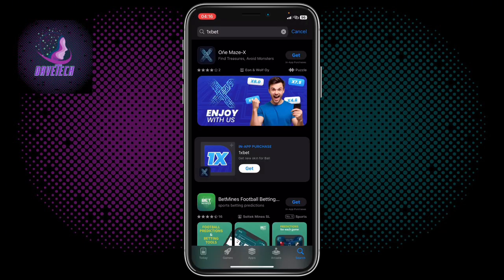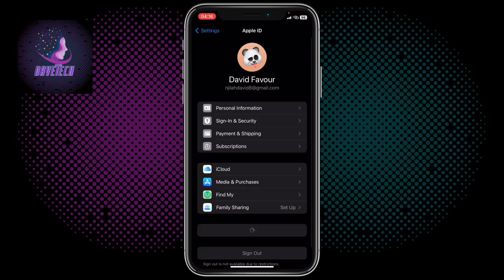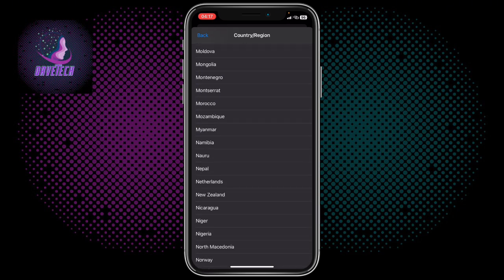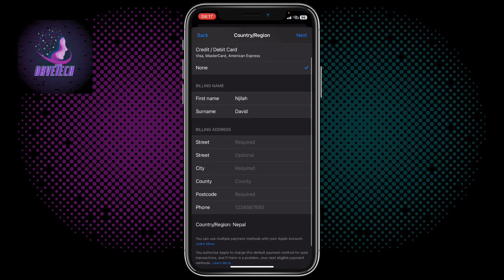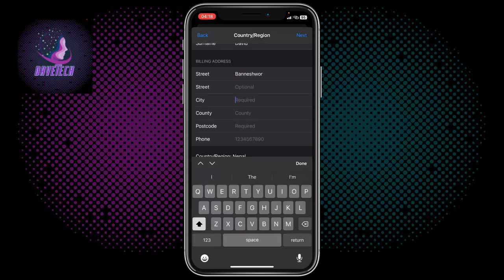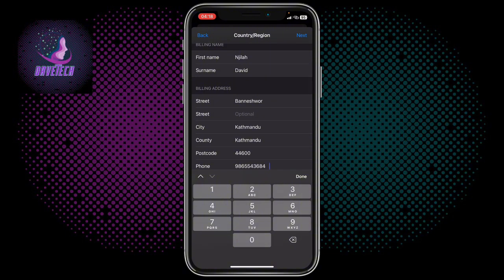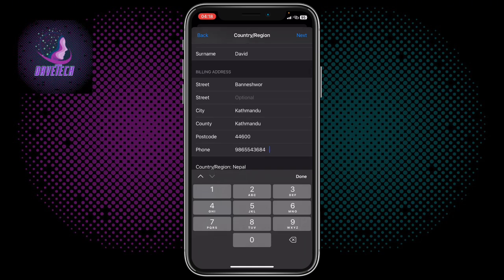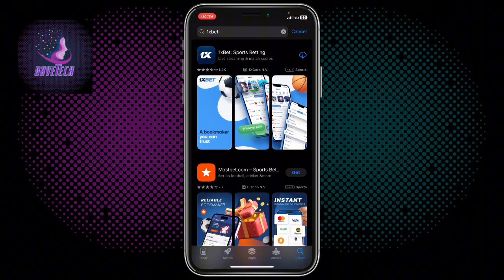How to Download 1xBet on iPhone in Bangladesh in 2025 (Very Easy)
In this Easy Tutorial, I will show you How to Download 1xBet on iPhone in Bangladesh. Getting the app to your device can be challenging and in some cases hard but you want to make money from 1xBet.

Watch this video till the end to Learn How to Download 1xBet on iPhone in Bangladesh. It is very easy as you will see in this short tutorial.

I do videos like this for you on my YouTube Channel DaveTech and I will really appreciate your support in just a like or subscription. This motivates me to do more videos and help you. Thank you very much.